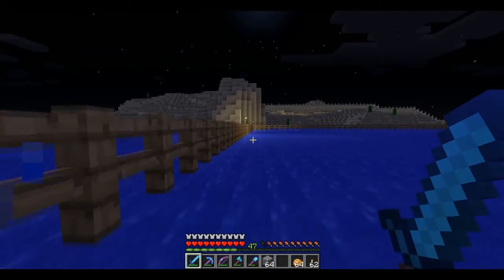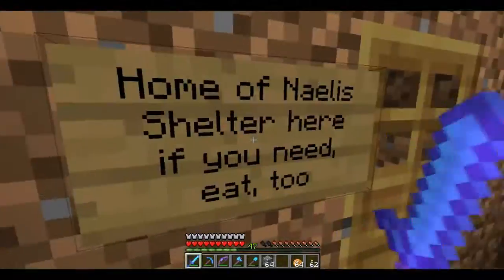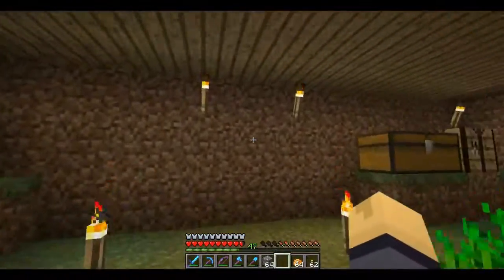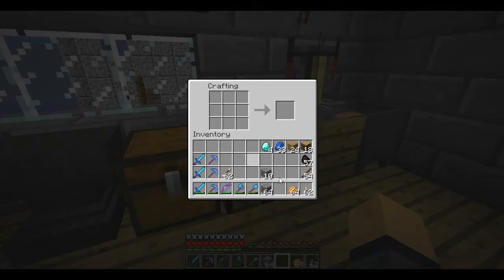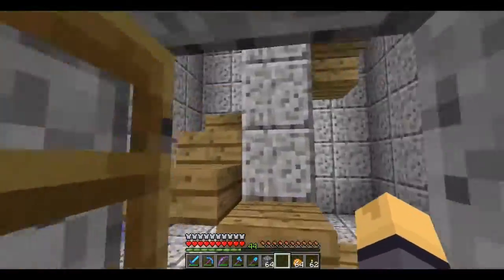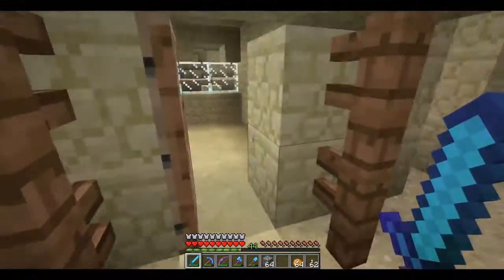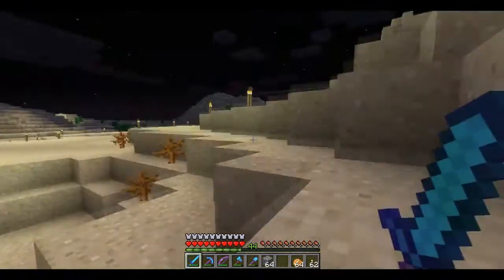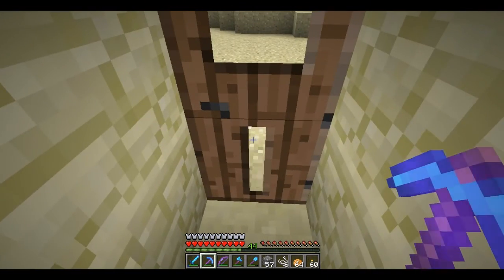Home Tour: NaelisSimmer on G M Minecraft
Tour of my home base on the GMMC Server. GMMC is a group of parents, kids, and other geeky people, providing safe gaming opportunities for wide range of games including a whitelisted Minecraft server at no charge, with rules that make it a safe and fun community. I made this video to show my grandson and my friends my home there.